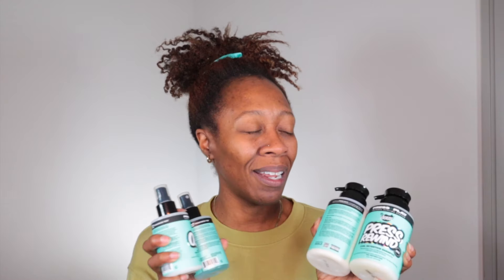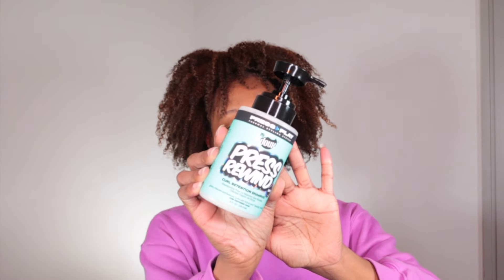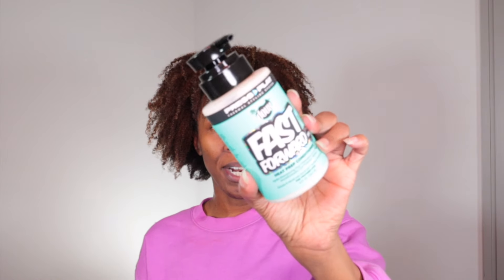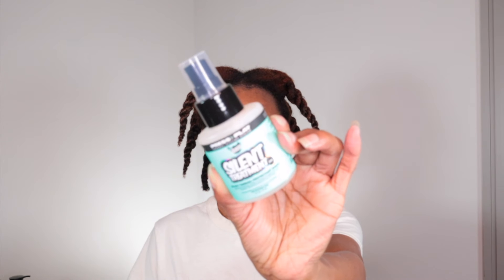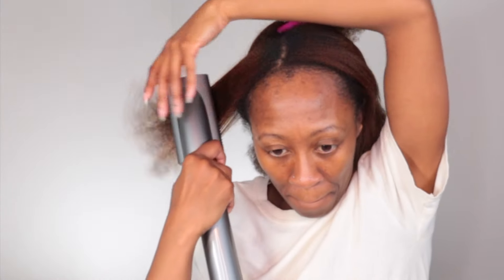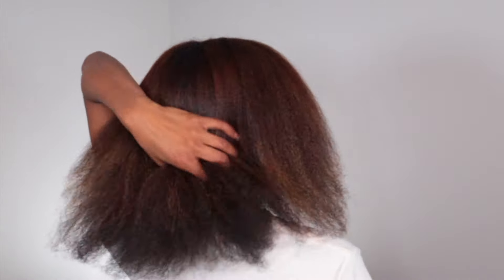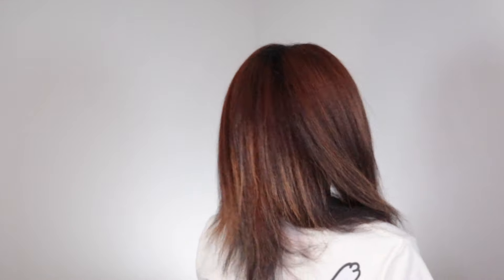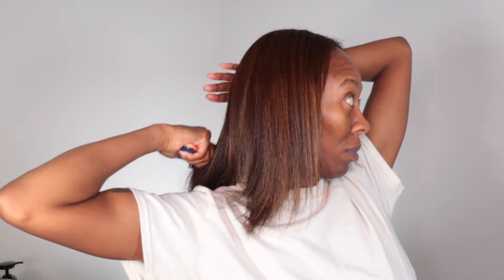I TRIED THE DOUX'S PRESS PLAY THERMAL STYLING SYSTEM....so you don't have to...OR DO YOU!?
Hello my friends! I couldn't wait to bring you all a first impression video of The Doux's brand new thermal styling system. I purchased the Silk me out Bundle directly from The Doux, but the products are a dollar cheaper (per product) at Target. Let me know what you all think
ᴘʀᴏᴅᴜᴄᴛꜱ ᴍᴇɴᴛɪᴏɴᴇᴅ
The Doux Silent Hair Treatment 30-Day Humidity Shield - 2 fl oz

THE DOUX BEE GIRL WASH AND GO COMBO | I tried the doux custard and mousse again...